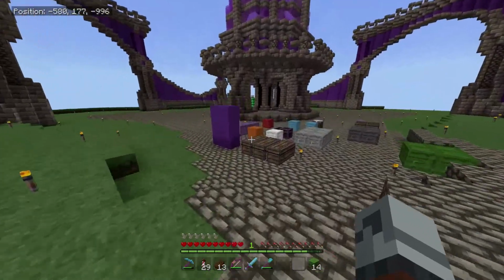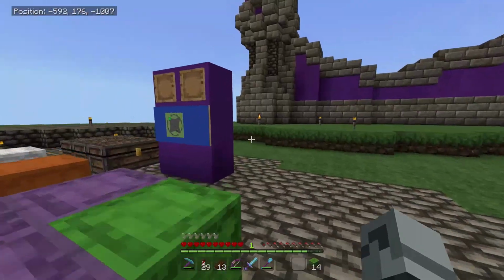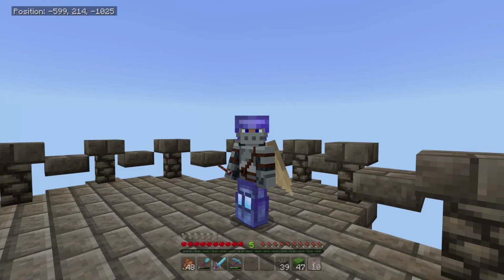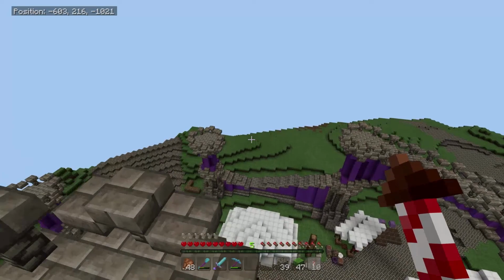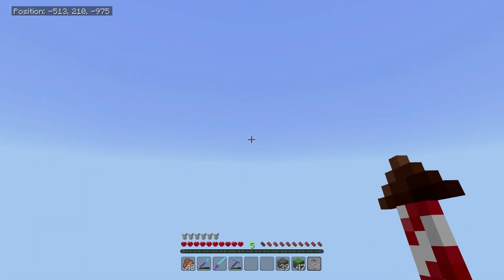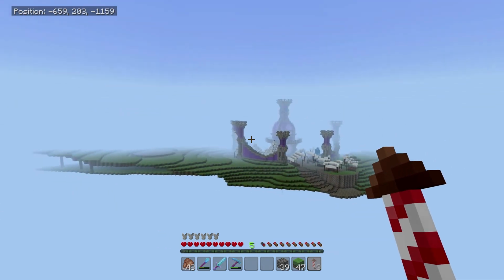Expanding the Floating Island | Minecraft Bedrock Edition 1.4.2 | Craftaway | 18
Today we continue our work on the Community Market District, and expand the floating island out to its full size. We also add tons of dirt to the top changing the topography and decorate the center area with market stalls.

Minecraft 1.4.2

Craftaway is a white-listed realm on Minecraft: Bedrock Edition. All members of the realm are content creators, Youtubers, and streamers. Enjoy content from a group players all on the same world!

Did you enjoy my content?

Join us in the very active public Craftaway discord server to ask questions, get sneak peek news or just for a chat!

World Seed:
craftaway

Artwork:
Tyler Woodcook
Linepup Design Co.